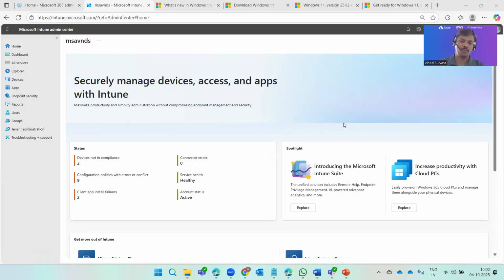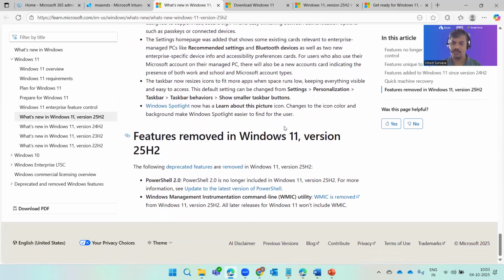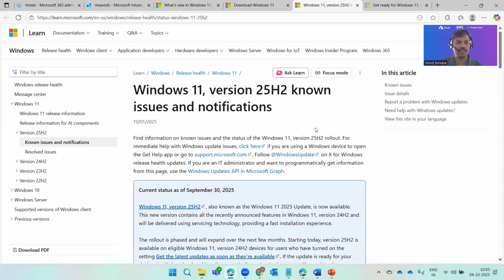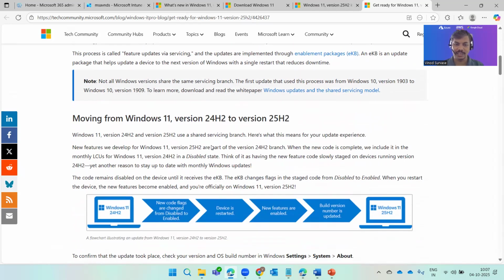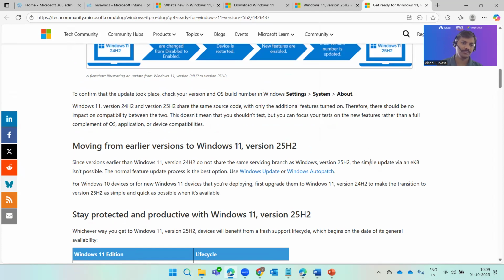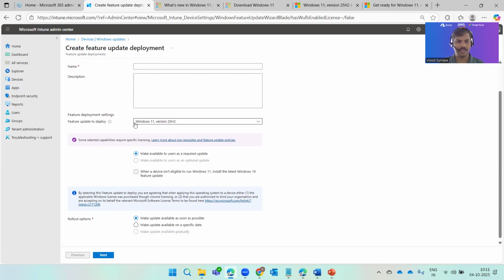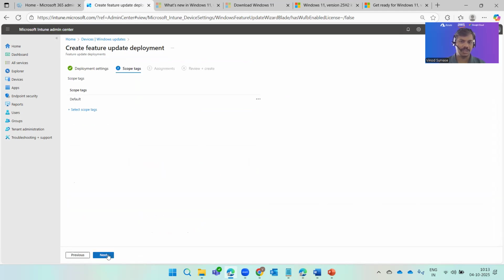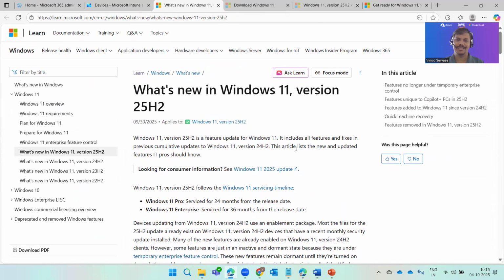🚀 Deploy Windows 11 25H2 with Intune Feature Update Policy Made Simple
In this video, we’ll walk through how to deploy Windows 11 25H2 across your organization using Microsoft Intune Feature Update policies. Whether you’re an IT admin or Intune enthusiast, this step-by-step guide will help you understand:

✅ What’s new in Windows 11 25H2
✅ How Feature Update policies work in Intune
✅ Best practices for rolling out updates to devices
✅ Tips to ensure smooth and secure deployment

Perfect for anyone managing modern workplace endpoints with Microsoft Intune!